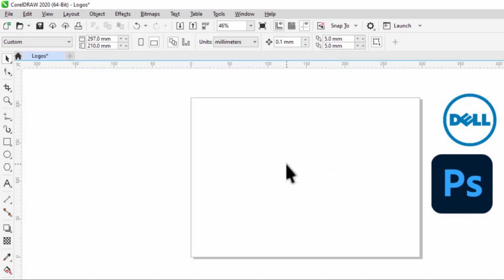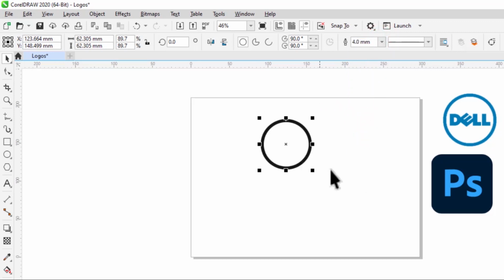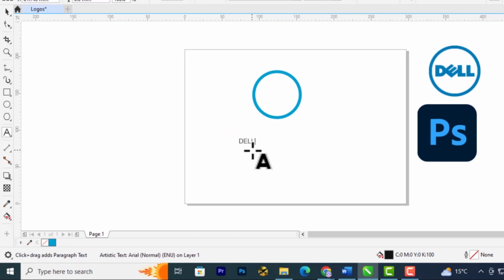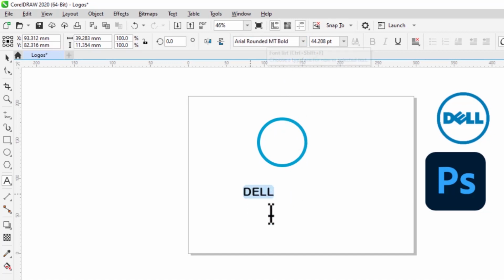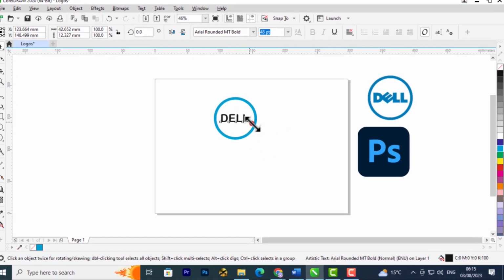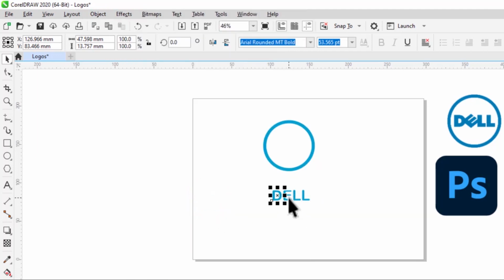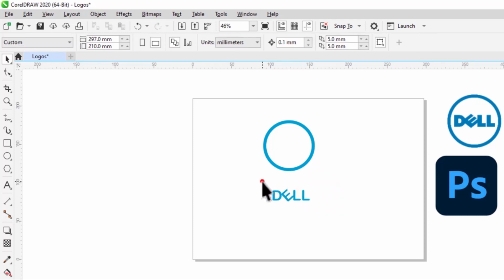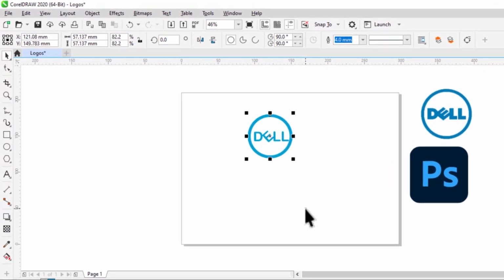𝗠𝗮𝘀𝘁𝗲𝗿 𝗖𝗼𝗿𝗲𝗹𝗗𝗥𝗔𝗪: 𝗟𝗲𝘀𝘀𝗼𝗻 𝟯 - 𝗔𝗱𝘃𝗮𝗻𝗰𝗲𝗱 𝗗𝗲𝘀𝗶𝗴𝗻 𝗧𝗲𝗰𝗵𝗻𝗶𝗾𝘂𝗲𝘀 𝗳𝗼𝗿 𝗘𝘅𝗽𝗲𝗿𝘁 𝗥𝗲𝘀𝘂𝗹𝘁𝘀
𝙒𝙚𝙡𝙘𝙤𝙢𝙚 𝙩𝙤 𝙇𝙚𝙨𝙨𝙤𝙣 3 𝙤𝙛 𝙤𝙪𝙧 𝙈𝙖𝙨𝙩𝙚𝙧 𝘾𝙤𝙧𝙚𝙡𝘿𝙍𝘼𝙒 𝘾𝙤𝙪𝙧𝙨𝙚!

𝙏𝙝𝙞𝙨 𝙩𝙪𝙩𝙤𝙧𝙞𝙖𝙡 𝙞𝙨 𝙖 𝙘𝙤𝙢𝙥𝙧𝙚𝙝𝙚𝙣𝙨𝙞𝙫𝙚 𝙜𝙪𝙞𝙙𝙚 𝙩𝙤 𝙖𝙙𝙫𝙖𝙣𝙘𝙚𝙙 𝙙𝙚𝙨𝙞𝙜𝙣 𝙩𝙚𝙘𝙝𝙣𝙞𝙦𝙪𝙚𝙨, 𝙗𝙧𝙞𝙣𝙜𝙞𝙣𝙜 𝙮𝙤𝙪 𝙤𝙣𝙚 𝙨𝙩𝙚𝙥 𝙘𝙡𝙤𝙨𝙚𝙧 𝙩𝙤 𝙖𝙘𝙝𝙞𝙚𝙫𝙞𝙣𝙜 𝙚𝙭𝙥𝙚𝙧𝙩𝙞𝙨𝙚 𝙞𝙣 𝘾𝙤𝙧𝙚𝙡𝘿𝙍𝘼𝙒.

𝙒𝙝𝙚𝙩𝙝𝙚𝙧 𝙮𝙤𝙪'𝙧𝙚 𝙖 𝙗𝙚𝙜𝙞𝙣𝙣𝙚𝙧 𝙡𝙤𝙤𝙠𝙞𝙣𝙜 𝙩𝙤 𝙚𝙣𝙝𝙖𝙣𝙘𝙚 𝙮𝙤𝙪𝙧 𝙨𝙠𝙞𝙡𝙡𝙨 𝙤𝙧 𝙖𝙣 𝙚𝙭𝙥𝙚𝙧𝙞𝙚𝙣𝙘𝙚𝙙 𝙙𝙚𝙨𝙞𝙜𝙣𝙚𝙧 𝙨𝙚𝙚𝙠𝙞𝙣𝙜 𝙢𝙤𝙧𝙚 𝙞𝙣-𝙙𝙚𝙥𝙩𝙝 𝙠𝙣𝙤𝙬𝙡𝙚𝙙𝙜𝙚, 𝙩𝙝𝙞𝙨 𝙡𝙚𝙨𝙨𝙤𝙣 𝙞𝙨 𝙩𝙖𝙞𝙡𝙤𝙧𝙚𝙙 𝙩𝙤 𝙚𝙡𝙚𝙫𝙖𝙩𝙚 𝙮𝙤𝙪𝙧 𝙥𝙧𝙤𝙛𝙞𝙘𝙞𝙚𝙣𝙘𝙮. 𝙅𝙤𝙞𝙣 𝙪𝙨 𝙩𝙤 𝙚𝙭𝙥𝙡𝙤𝙧𝙚 𝙩𝙝𝙚 𝙖𝙙𝙫𝙖𝙣𝙘𝙚𝙙 𝙩𝙤𝙤𝙡𝙨, 𝙨𝙩𝙧𝙖𝙩𝙚𝙜𝙞𝙚𝙨, 𝙖𝙣𝙙 𝙞𝙣𝙨𝙞𝙙𝙚𝙧 𝙩𝙞𝙥𝙨 𝙩𝙝𝙖𝙩 𝙬𝙞𝙡𝙡 𝙩𝙧𝙖𝙣𝙨𝙛𝙤𝙧𝙢 𝙮𝙤𝙪𝙧 𝙙𝙚𝙨𝙞𝙜𝙣𝙨.

𝙀𝙢𝙗𝙧𝙖𝙘𝙚 𝙩𝙝𝙚 𝙥𝙤𝙬𝙚𝙧 𝙤𝙛 𝘾𝙤𝙧𝙚𝙡𝘿𝙍𝘼𝙒 𝙖𝙣𝙙 𝙗𝙚𝙘𝙤𝙢𝙚 𝙖𝙣 𝙚𝙭𝙥𝙚𝙧𝙩 𝙩𝙤𝙙𝙖𝙮! 𝙐𝙣𝙡𝙚𝙖𝙨𝙝 𝙮𝙤𝙪𝙧 𝙘𝙧𝙚𝙖𝙩𝙞𝙫𝙞𝙩𝙮 𝙖𝙣𝙙 𝙩𝙖𝙠𝙚 𝙮𝙤𝙪𝙧 𝙙𝙚𝙨𝙞𝙜𝙣 𝙘𝙖𝙥𝙖𝙗𝙞𝙡𝙞𝙩𝙞𝙚𝙨 𝙩𝙤 𝙩𝙝𝙚 𝙣𝙚𝙭𝙩 𝙡𝙚𝙫𝙚𝙡 𝙬𝙞𝙩𝙝 𝙇𝙚𝙨𝙨𝙤𝙣 3 𝙤𝙛 𝙤𝙪𝙧 𝙘𝙤𝙪𝙧𝙨𝙚.

tutorials corel
coreldraw course
coreldraw master class
corel
coreldraw tutorial
coreldraw interface